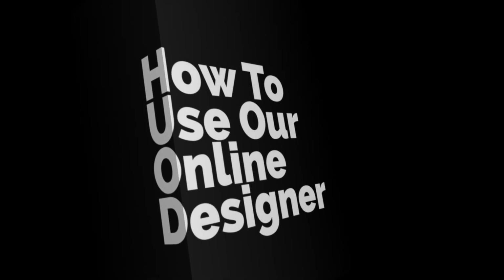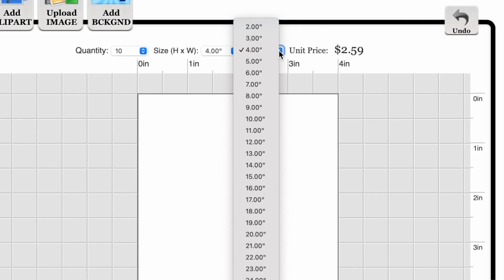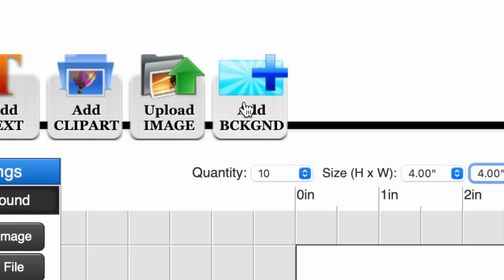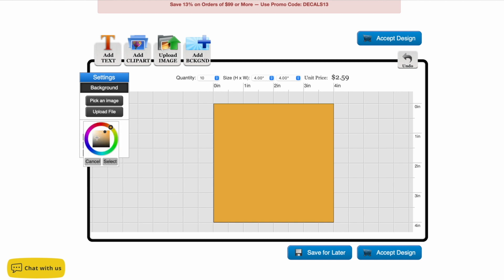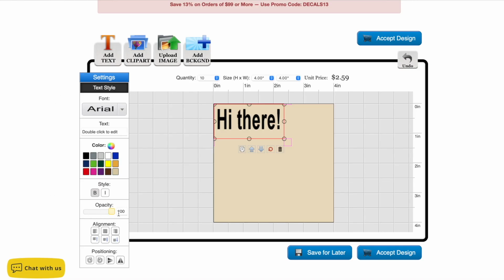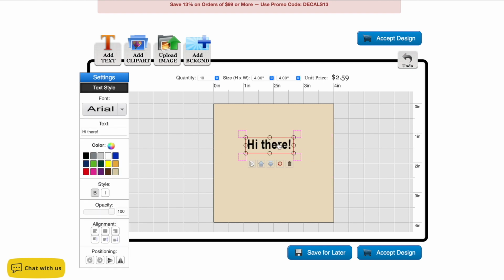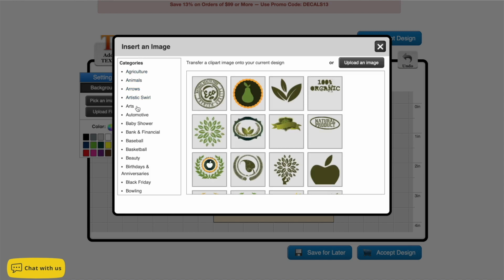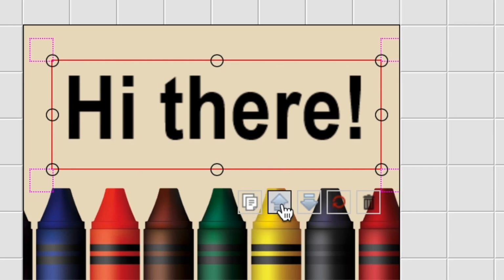How to Use the Decals.com Online Designer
Need help creating the perfect design for your decal, sticker, or magnet? Our Design Tool makes it easy-peasy to ensure that your product is perfected before printing, and allows you to completely customize your artwork to your liking.